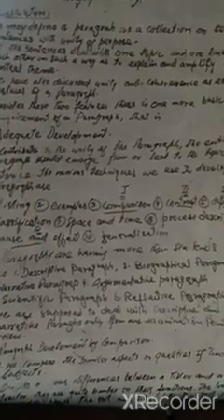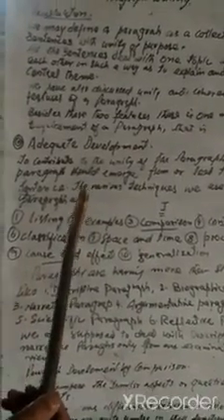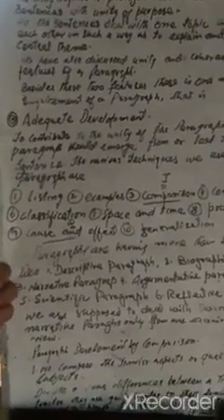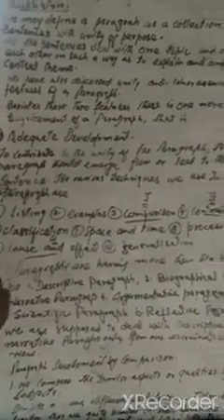Paragraph Writing Part 2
For Class 11th and class 12th